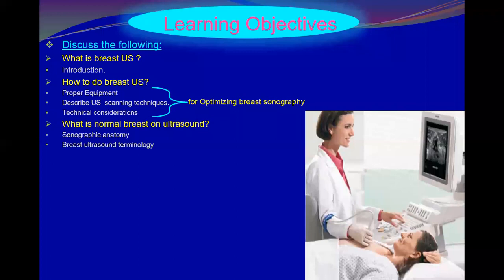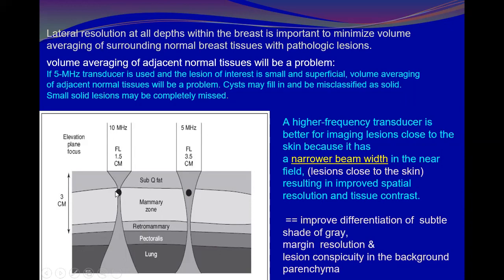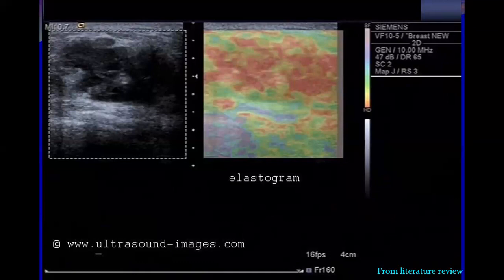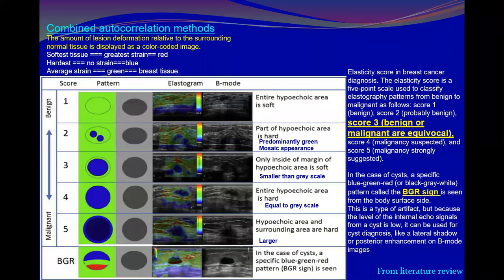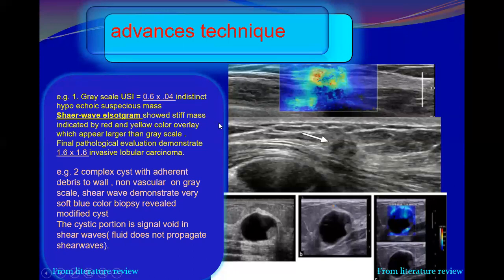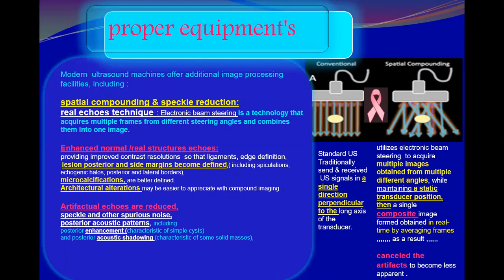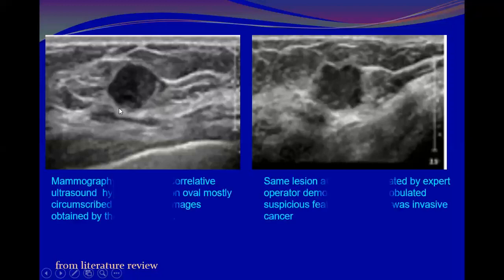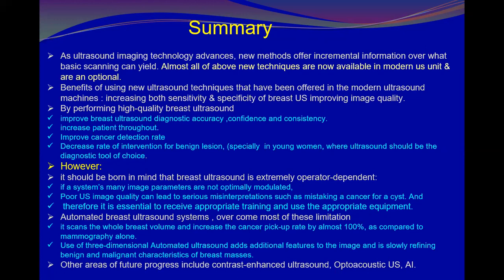lec-18 Breast ultrasonography technique ( image optimization-1 ) - 11.06.2021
second Sudanese breast imaging course (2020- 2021)

The first lecture in the breast US course.

breast US technique part 1 performed on 11 June  2021